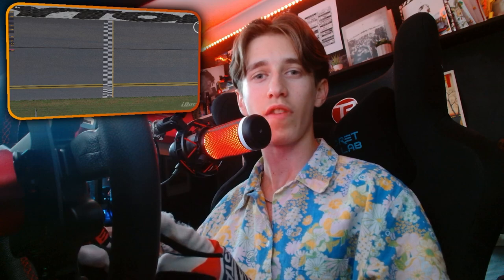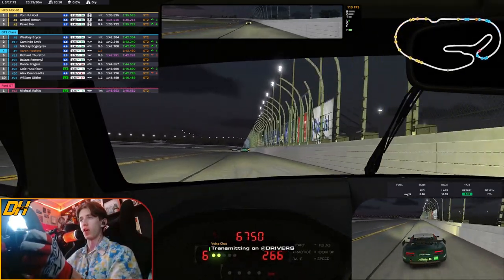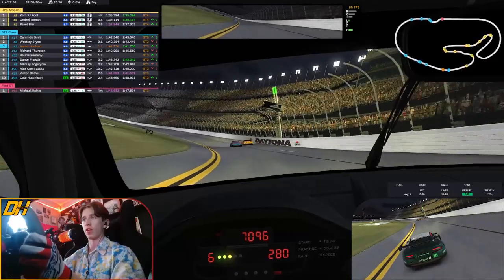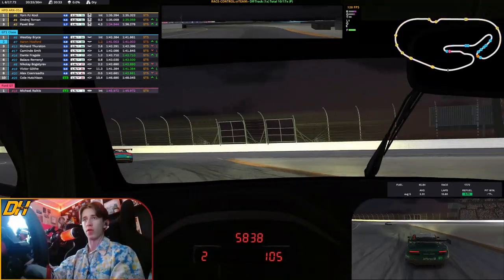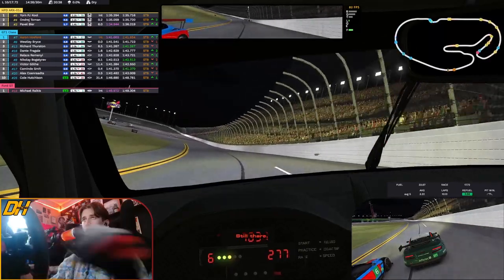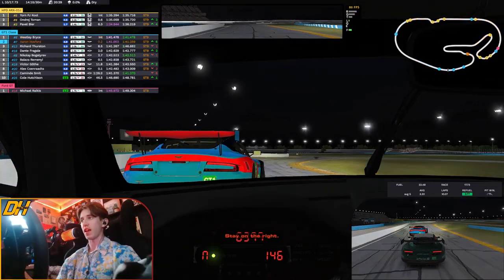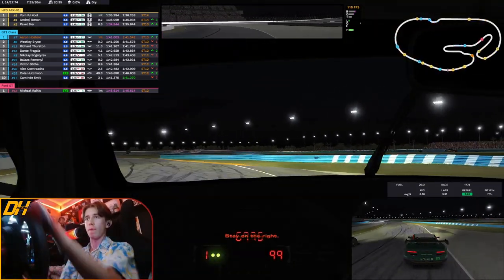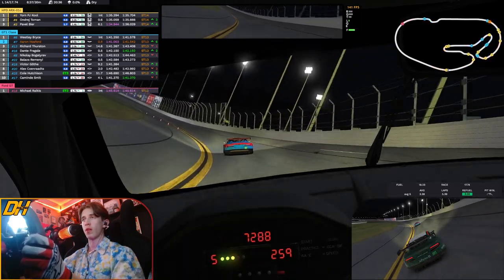iRacing’s FORGOTTEN racing series… (Proto GT @ Daytona)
Sim Racers NEED to try this series in iRacing!

Proto GT is BY FAR one of the most exciting series I've ever tried on this sim! You can give it a go in the exciting, high downforce HPD-ARX, the SCREAMING V12 Aston Martin DBR9, the ROARING V8 Corvette, or the GROWLING Ford GT. Take your pick, you'll be sure to enjoy one of them!

0:00 - Intro
0:34 - Rolling start
1:04 - Green Lights
1:17 - Opening Lap
2:28 - Racing
31:02 - Outro